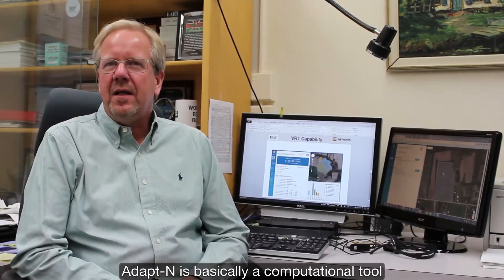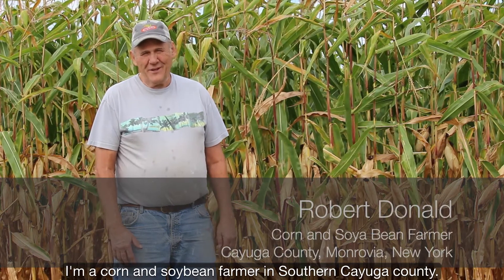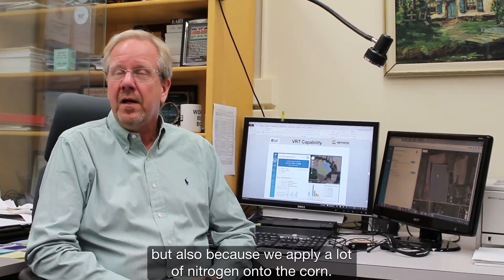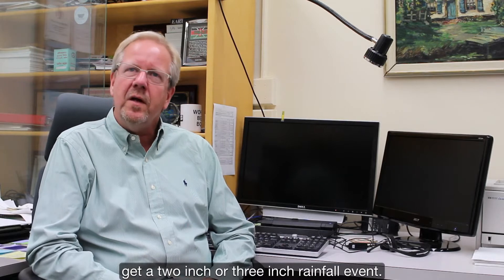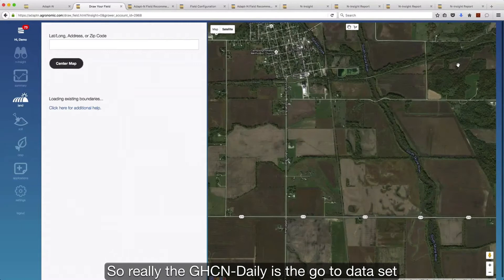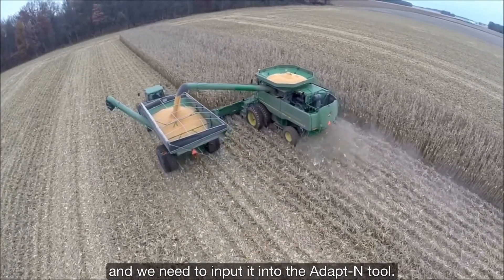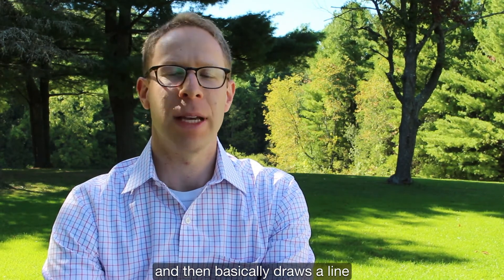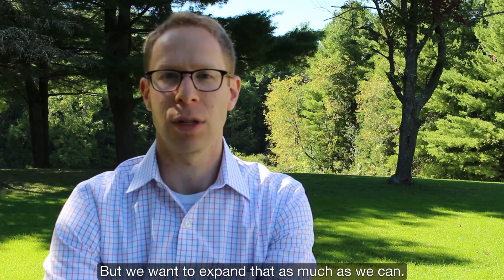The Value of the Data: How NCEI supports the U.S. Agricultural Sector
The Northeast Regional Climate Center at Cornell University teamed up with the agricultural company Adapt-n to develop a tool that determines optimum nitrogen applications to cornfields.  The tool uses The National Centers for Environmental Information (NCEI) Global Historical Climate Network-Daily (GHCN-D) dataset and helps farmers improve their corn yields, save money, and reduce pollution.